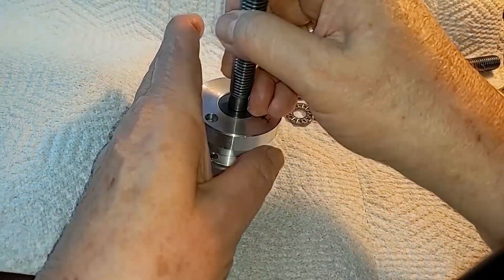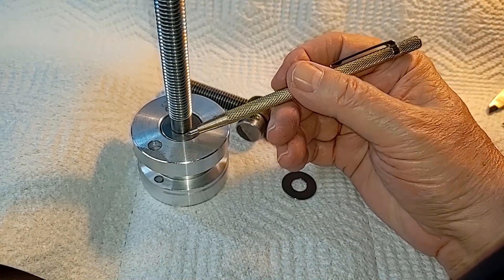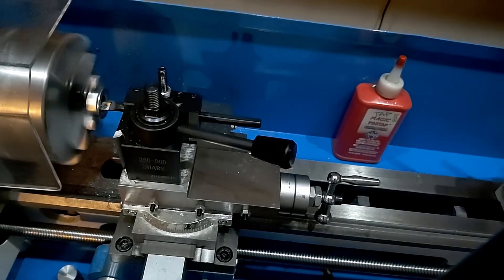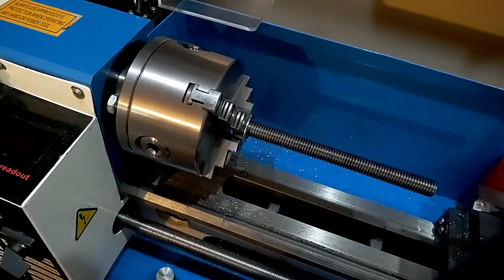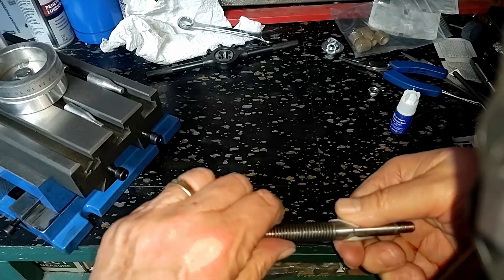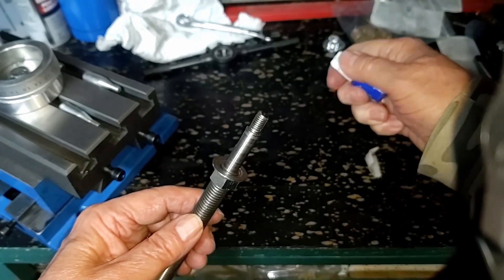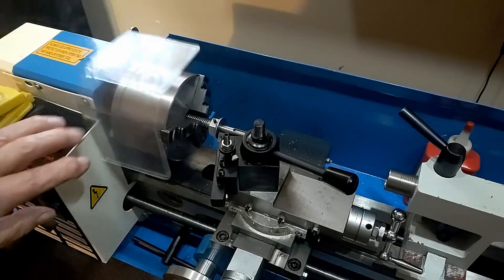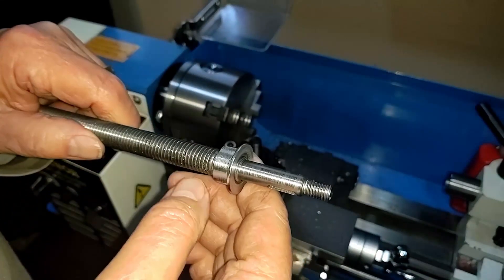Cheap Chinese X Y table with improved bearing support installed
One of the design problems with this table is the very poor support of the inside bearing sets. The spec for the bearing calls for a support surface that is 19mm in diameter, in the table the support surface is only 12.5mm. This video is about how I fixed that problem.